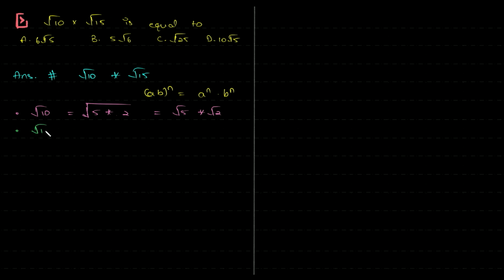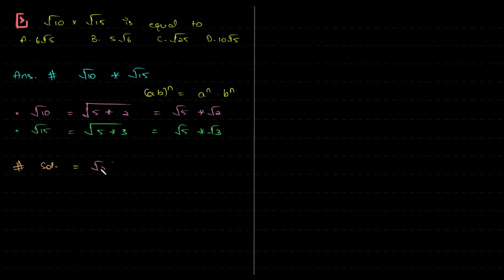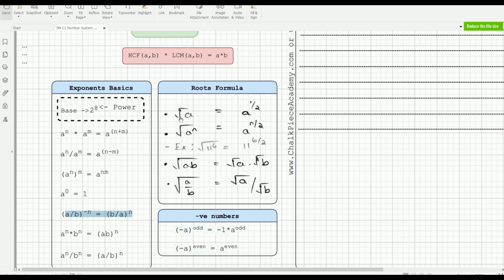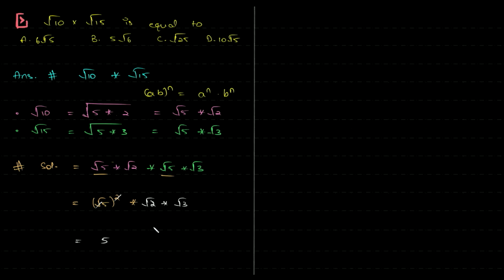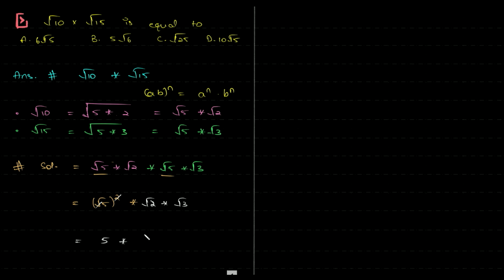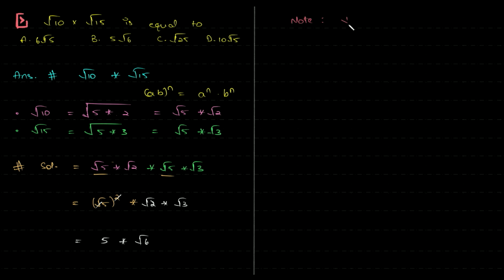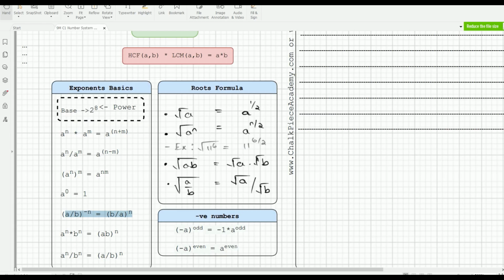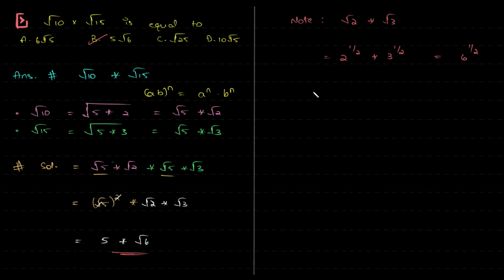1 07 B 1 Exponents Num E